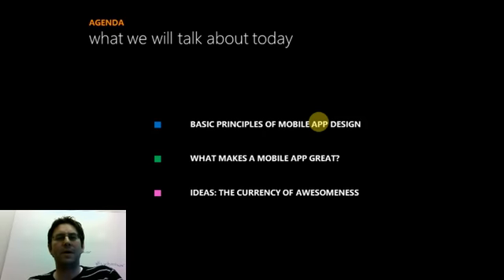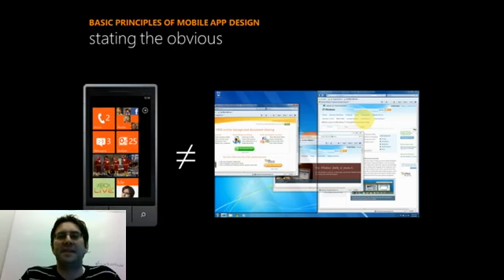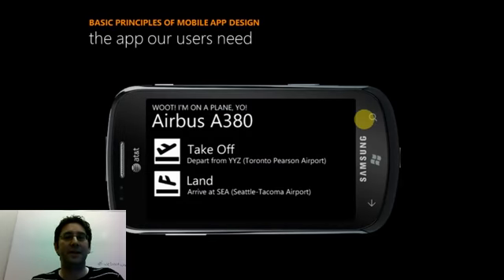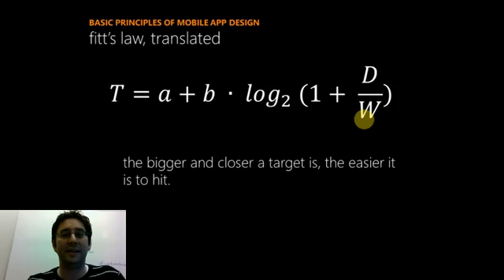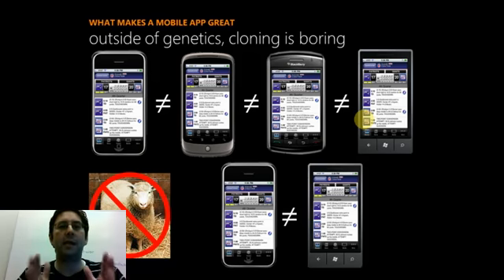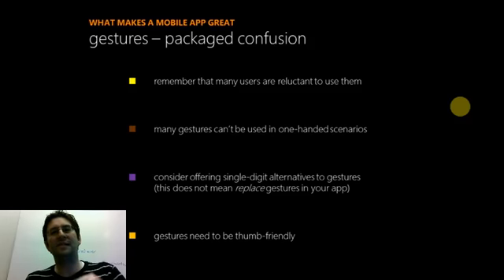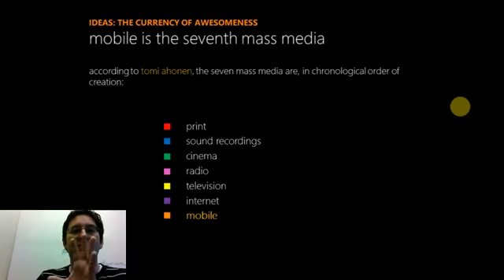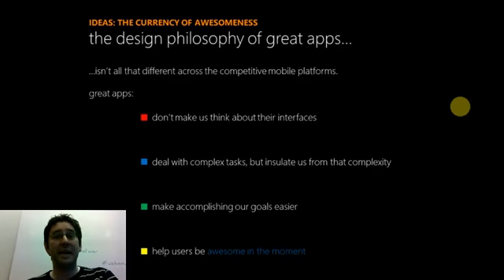Webcamp 2012 - Designing Mobile Apps that Don't Suck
In this session, we'll show you what you as a mobile app developer/designer should be thinking about when building your app, regardless of the mobile platform you are targeting. Topics include: how to standardize the look and feel of your app to the platform, creating an effective and appealing user interface, implementing your idea for the mobile form factor and more.